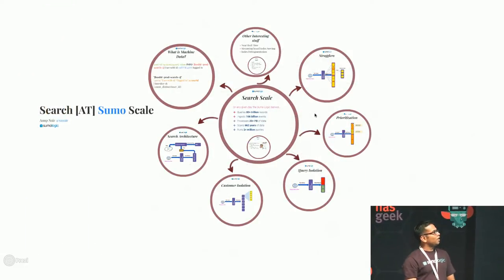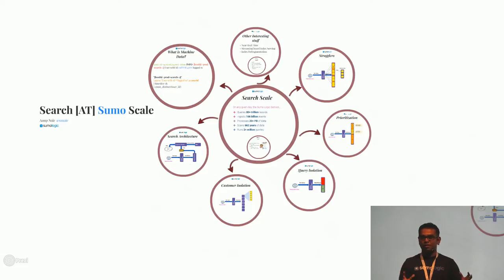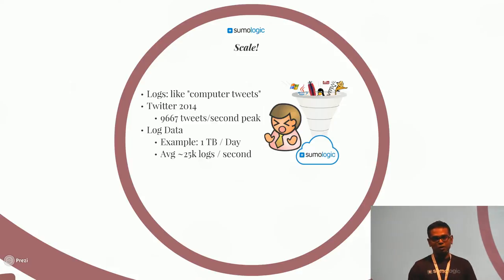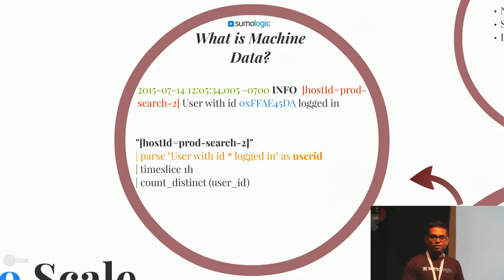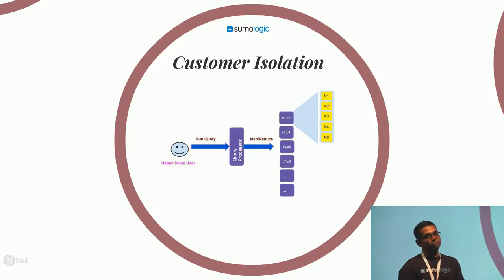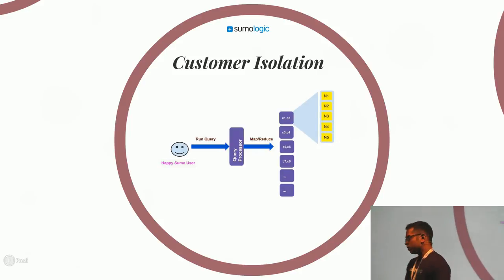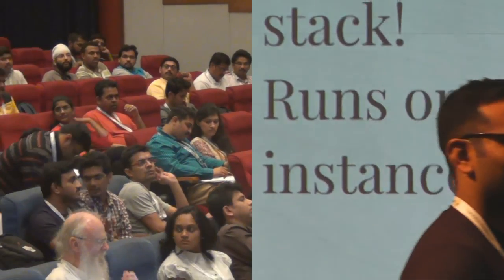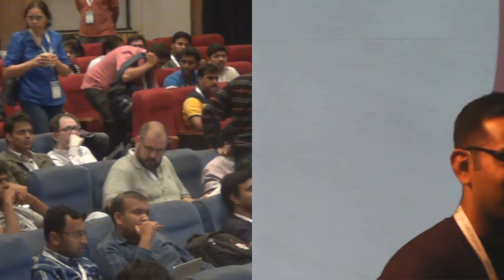Anup Nair - Search at Petabyte scale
I will explain learnings around how did we scale and run our search infrastructure in a SaaS world, which crunches 25+ PB data everyday.

I will talk about the following
1. Challenges of a large fanout distributed system.
2. Challenges in scaling a multi-tenant shared environment.
3. How do we run search infrastructure at large scale.